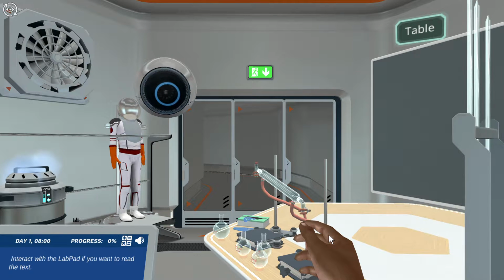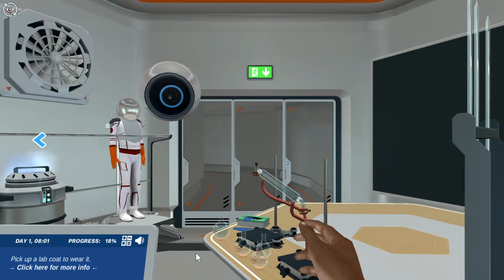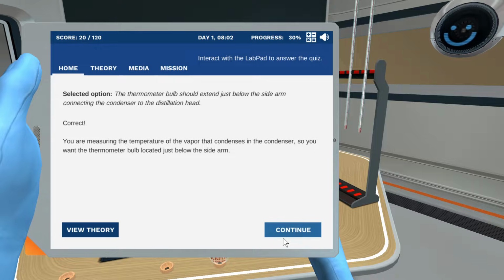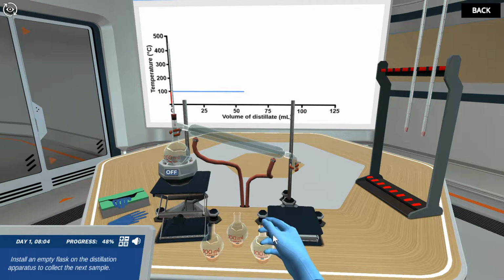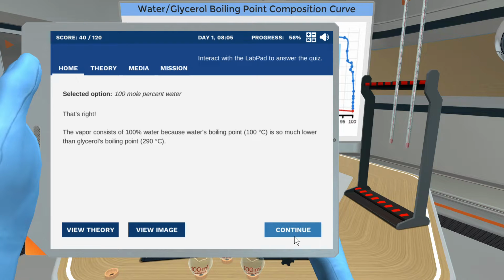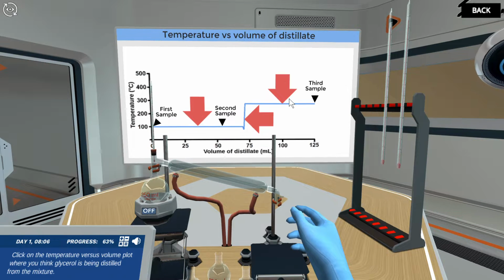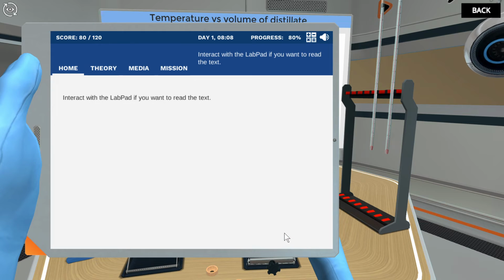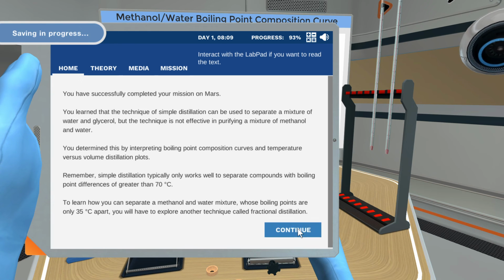Simple Distillation: Recycle waste from biodiesel production Virtual Lab / Destilación Simple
Simple Distillation: Recycle waste from biodiesel production Virtual lab / Destilación Simple Recicla los desechos de la producción de biodiésel Virtual Lab

Grabación de la realización de la práctica en el laboratorio virtual LABSTER. (Tarea)